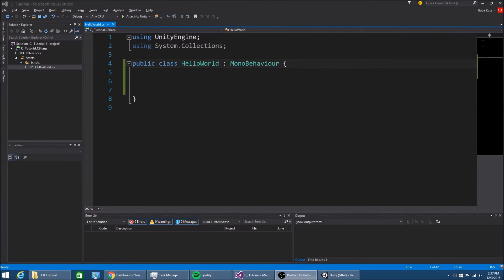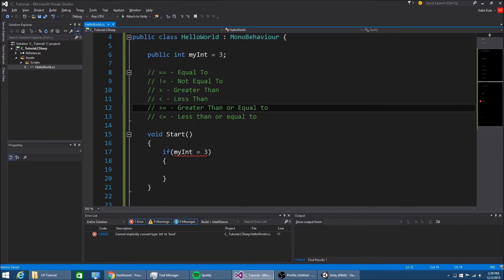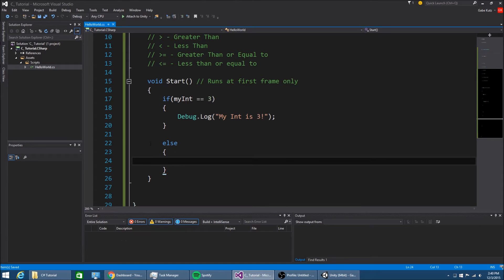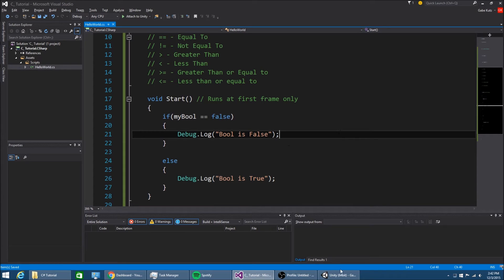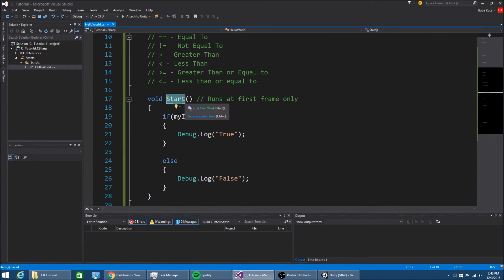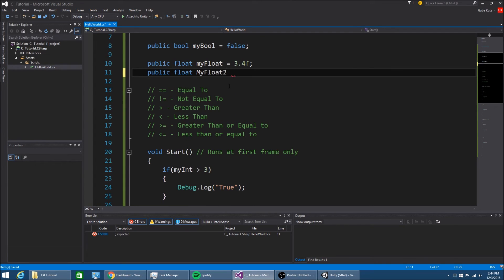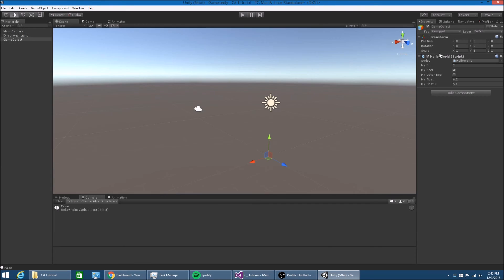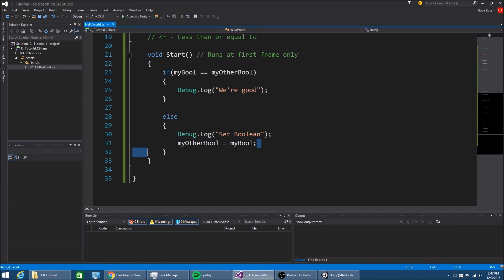(Old - Unity 5) C# Programming Tutorial - Episode 2 [Operators and If Statements]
In this episode I teach you how to use operators and if statements!